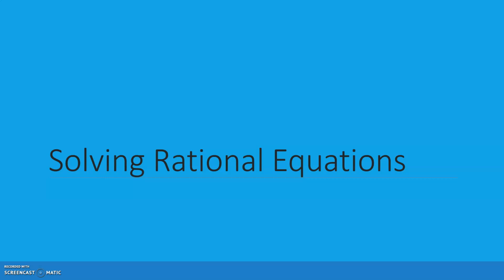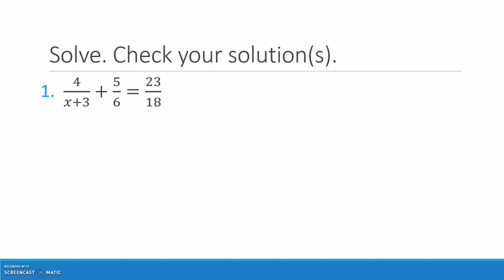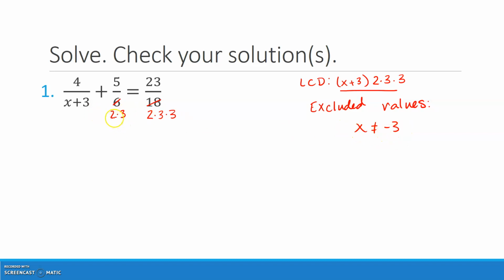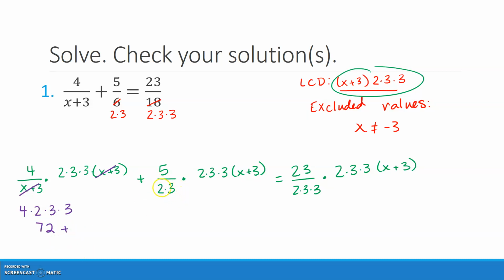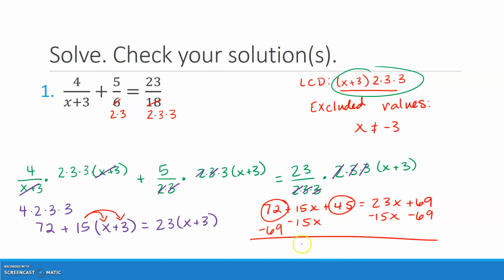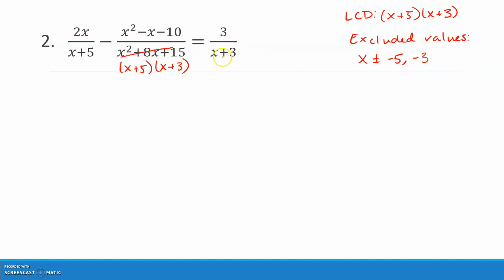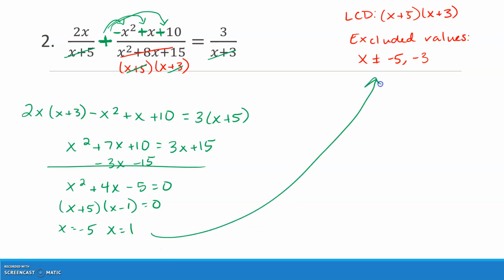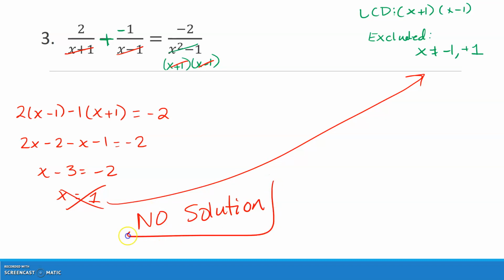Solving Rational Equations